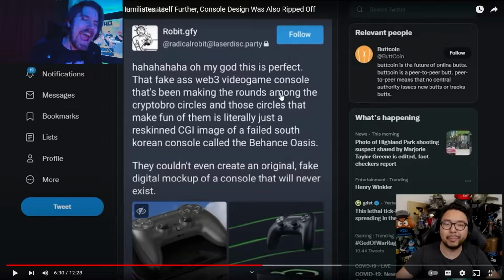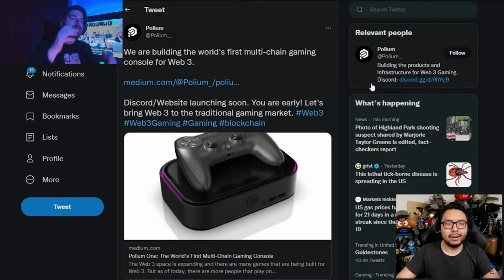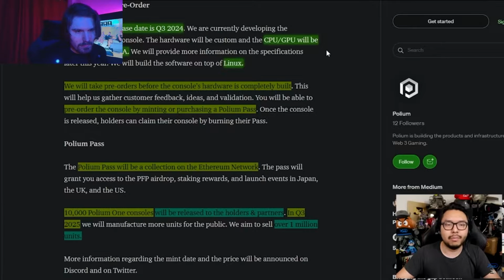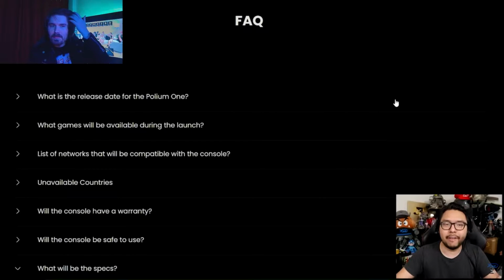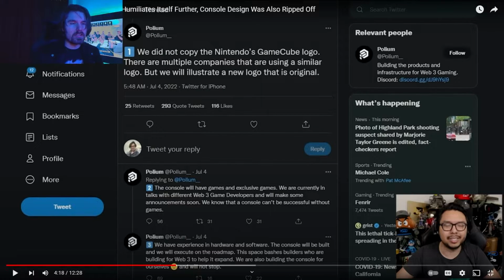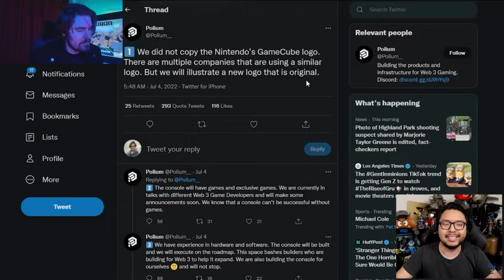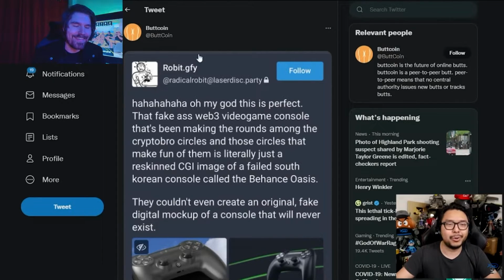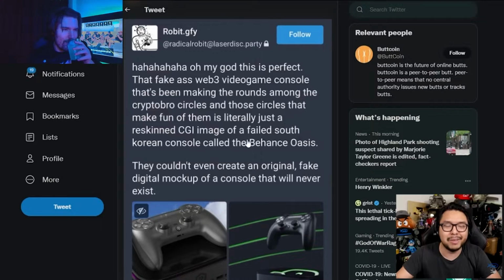The Polium One KEEPS GETTING WORSE?! | Eleian Reacts to YongYea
If you enjoy the reactions please consider subbing, giving me a like, and following me on Twitch